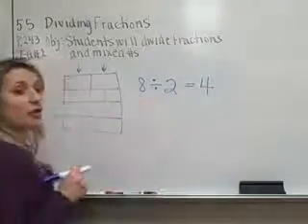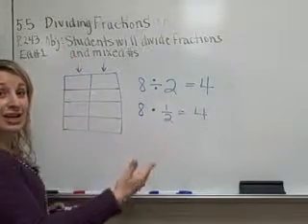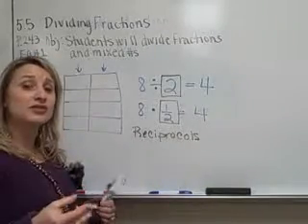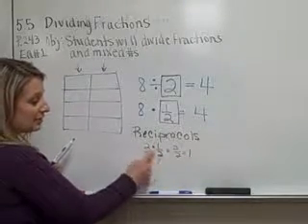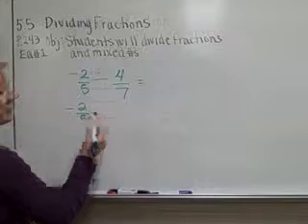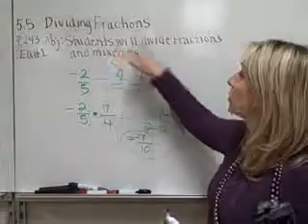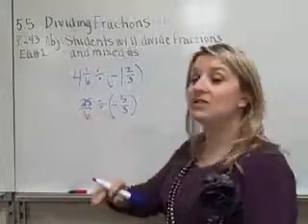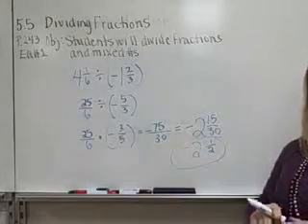Kunstman Dividing Fractions